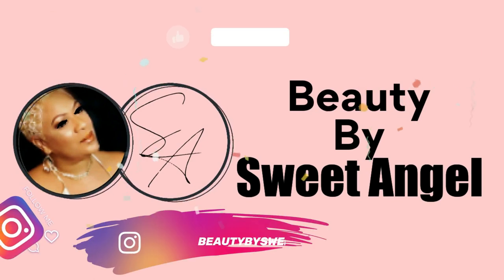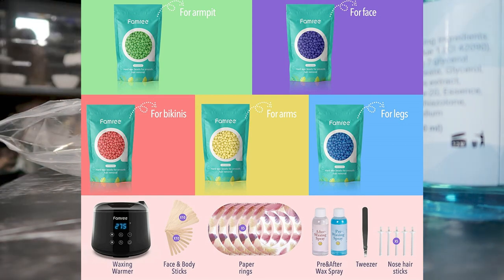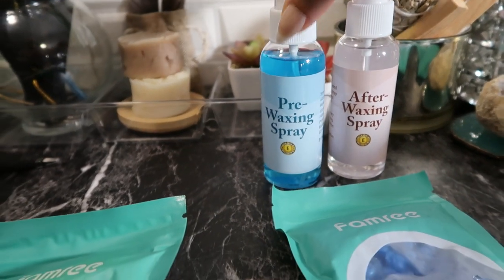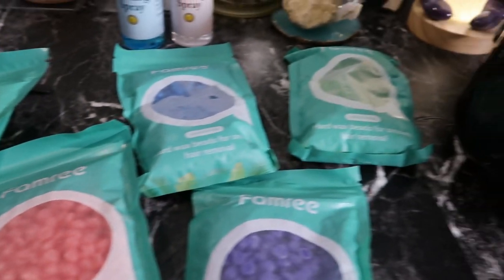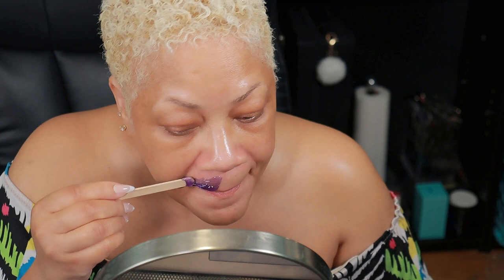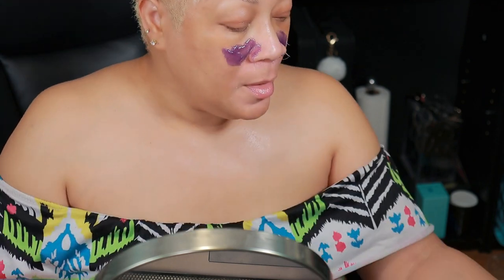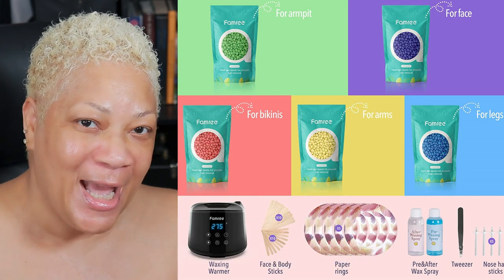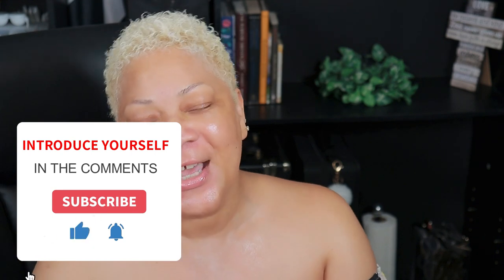How I Wax My Brows Nose Upper and Under Lip Using A Wax Warmer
WAXING KITS ON AMAZON